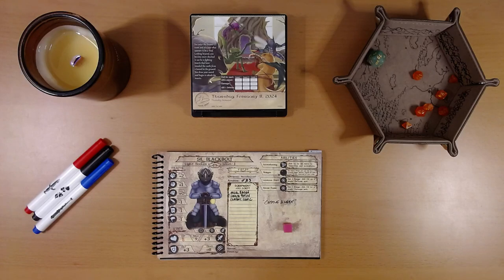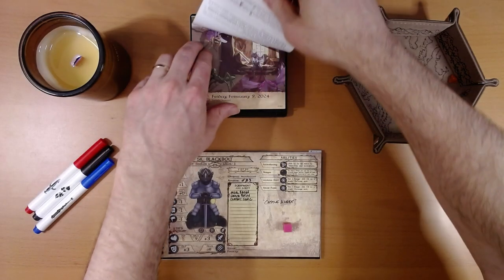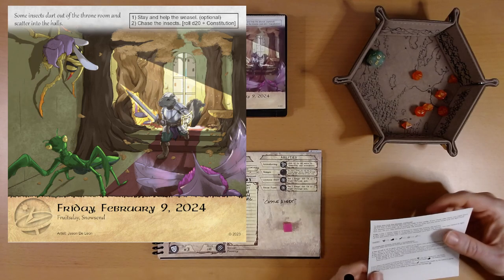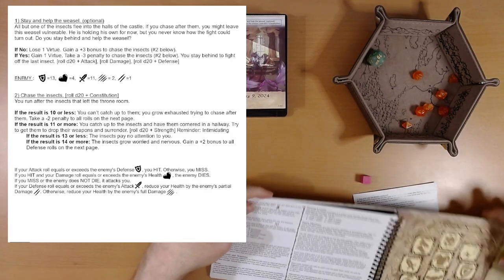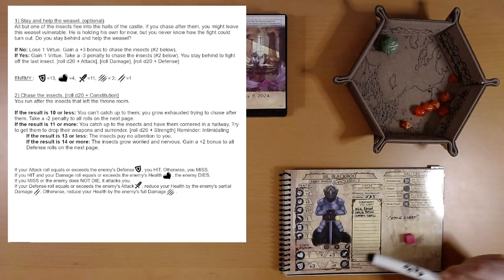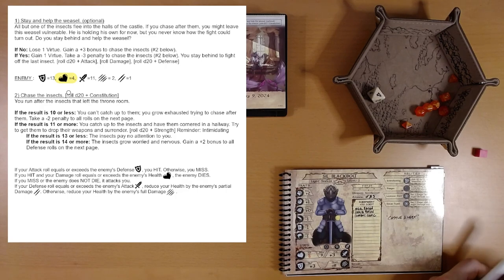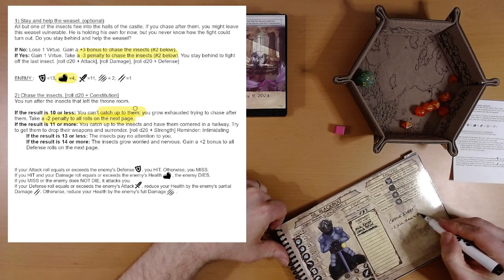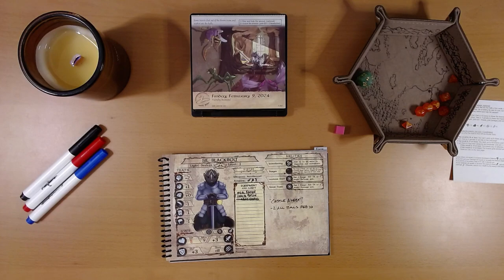2024 Quest Calendar Feb. 9: Vengeance for Merrik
Sil avenges Merrik, but it costs her. Will the sacrifice be too much?